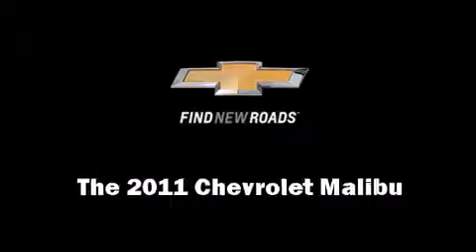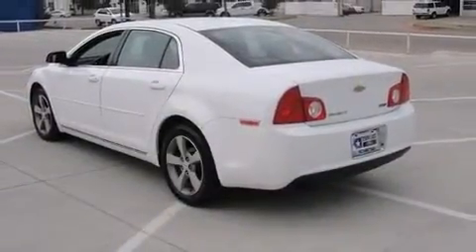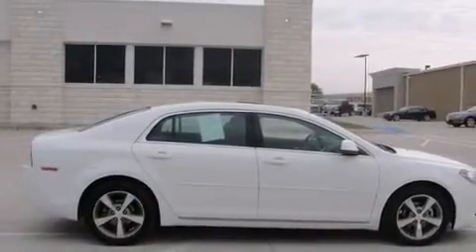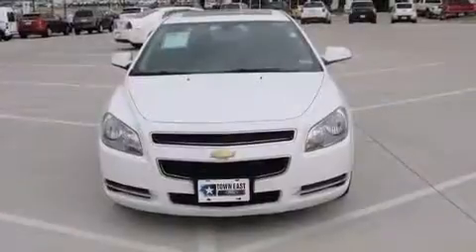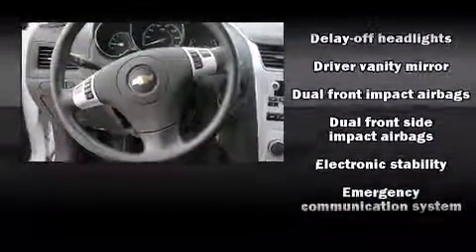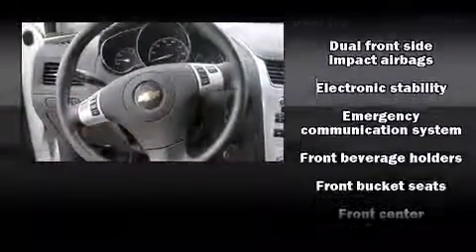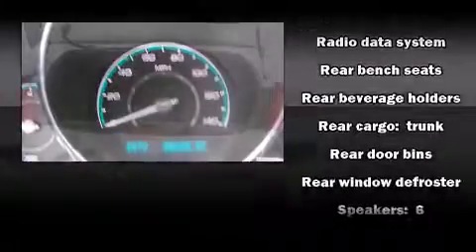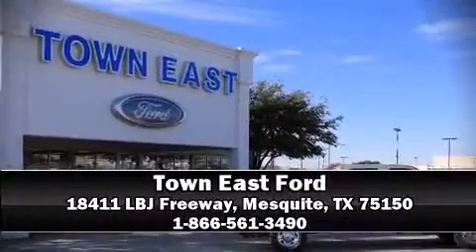2011 Chevrolet Malibu 1LT in Mesquite, TX 75150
You can expect a lot from the 2011 Chevrolet Malibu. This 4 door, 5 passenger sedan just recently passed the 50,000 mile mark! Under the hood you'll find a 4 cylinder engine with more than 150 horsepower, providing a smooth and predictable driving experience. Top features include remote keyless entry, front bucket seats, air conditioning, fully automatic headlights, telescoping steering wheel, power door mirrors, power windows, and 1-touch window functionality. Chevrolet ensures the safety and security of its passengers with equipment such as: dual front impact airbags, front SIDE impact airbags, traction control, brake assist, a panic alarm, onStar, and 4 wheel disc brakes with ABS. With electronic stability control supplementing mechanical systems, you'll maintain precise command of the roadway. A Carfax history report provides you peace of mind by detailing information related to past owners and service records. Our aim is to provide our customers with the best prices and service at all times. Please don't hesitate to give us a call.